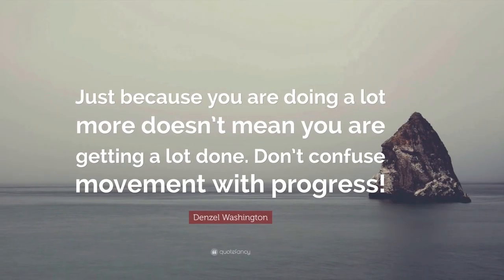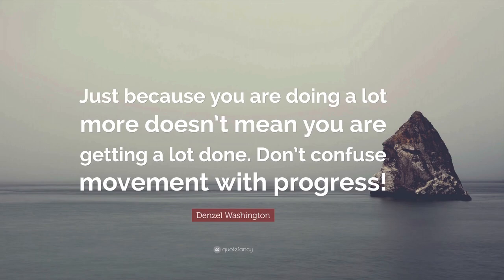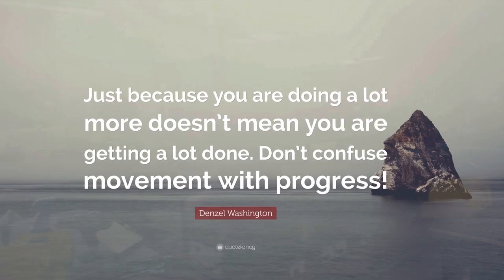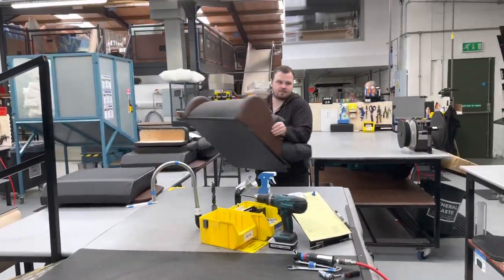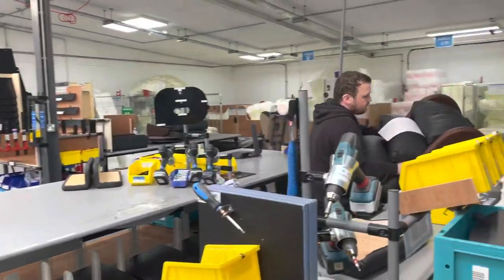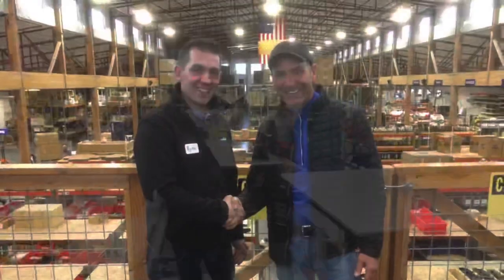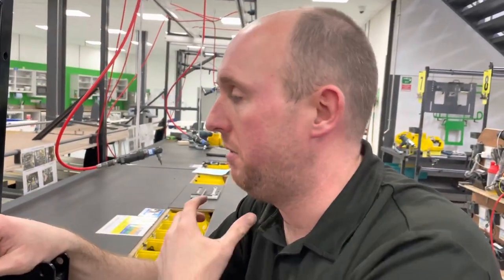Are you adding value to the customer?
In this short video I describe the difference between value and non-value added activities. Reduce the non-value added activities in your job and watch your productivity soar!